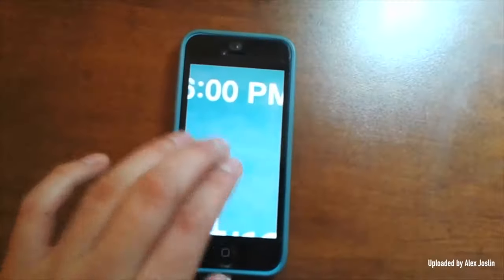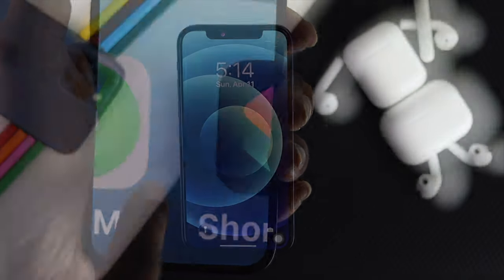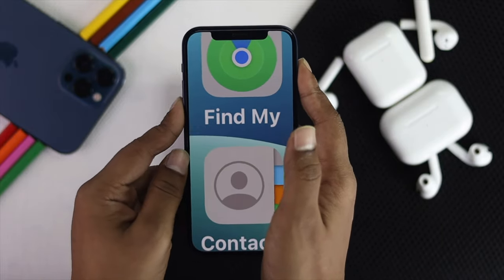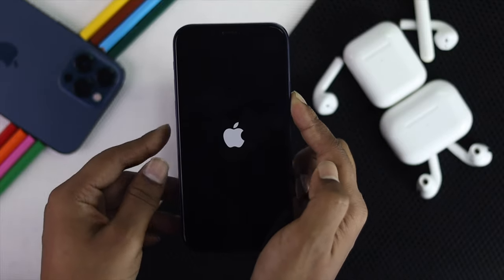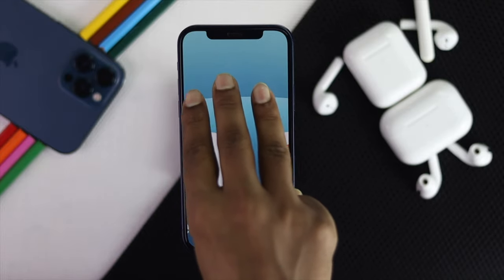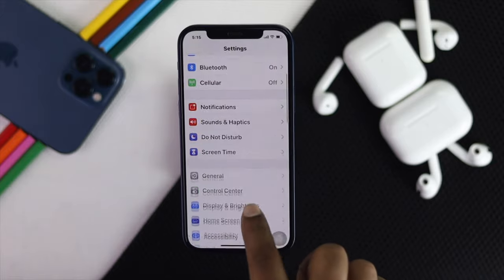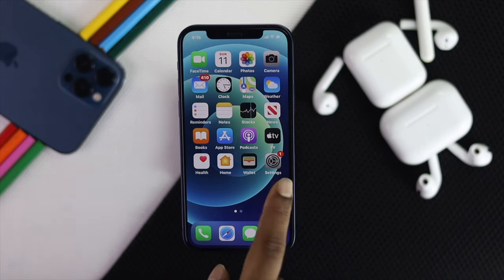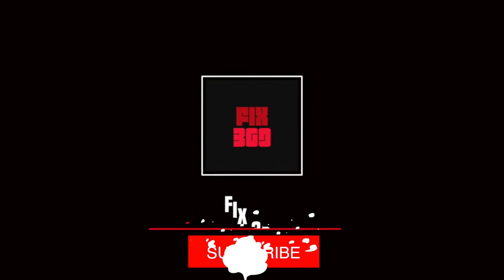Fixed: iPhone screen zoomed in Stuck [Lock Screen Zoom stuck]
Sometimes if your iPhone get stuck in zoom mode and you can’t work on it or if it get stuck, check out this video. Here we will show you how you can fix iPhone screen stuck in zoom, and how to permanently fix the issue.

0:00 Opening
0:29 Forced Restart
0:55 Manually zoom out iPhone
1:12 Permanently Turn off Zoom